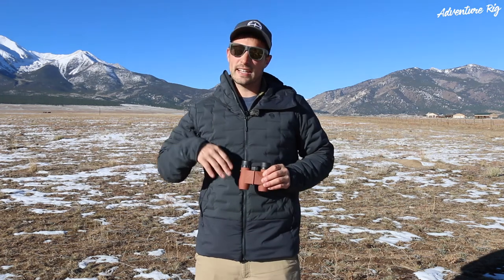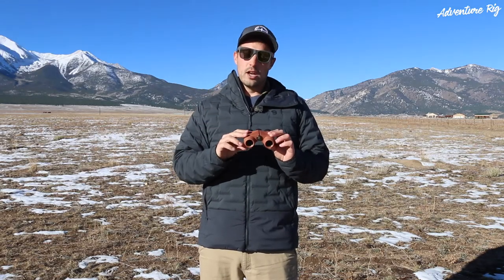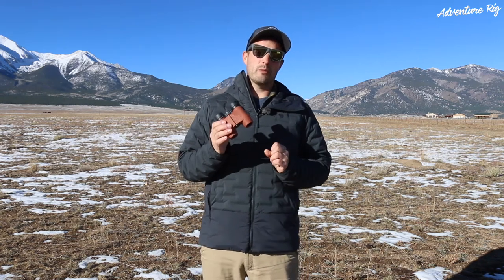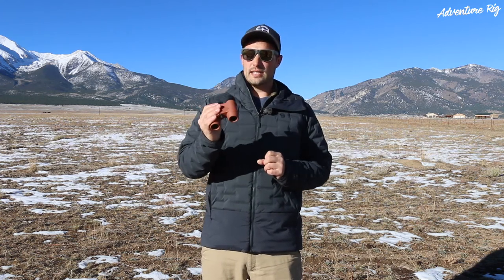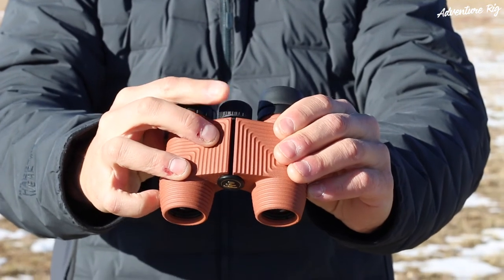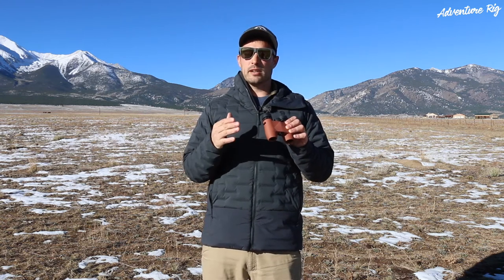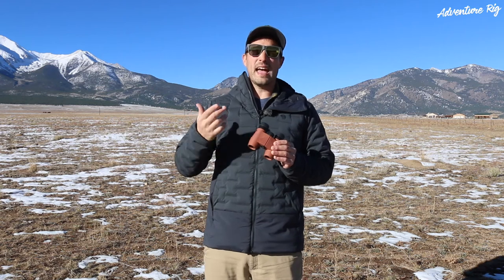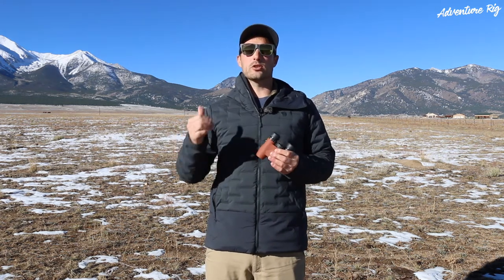The Nocs Standard Issue 8x25 Binoculars [Review]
Lately on most of our adventures there has always been a point where we’ve mentioned, “it’d be really nice to have some binoculars right now.”  We’ve been wanting to add binocs to our gear kit but it’s just something that typically falls to the wayside. When we got an email about the new Nocs Provisions binoculars coming out, we knew we needed to jump on the opportunity to test out some affordable, functional Nocs and share reasons why you’ll be excited to have them in your kit.

Whether it’s as simple as checking out some views on a road trip, scoping a line from the snowmobile, or viewing some distant wildlife when we’re on the dual sport motos, Nocs will help let you see farther (8x!!). The Standard Issue 8X25 Waterproof Binoculars by NOCS Provisions are not only super handy to have with you on any adventure, they’re waterproof, fog proof, and rugged. These binocs are built for the wild but compact enough to fit in your day pack, tank bag, or van glove box.

Perhaps one of the best features of the Nocs is that they won’t break the bank. You won’t be afraid to bring them on the moto with the fear of breaking or wrecking an expensive pair of binoculars. I can attest that some of the views you’ll see through your Nocs will be well worth the $90.

We’ve also been having fun shooting photos through the Nocs with our phones. If you’re going on a safari in Africa, I wouldn’t replace your camera and 400mm lens with a cell phone + Nocs system however on the daily, you can get some great photos and it’s fun to play around with!

The Nocs are easy to use, built with high-quality glass, and are comfortable in your hands although rugged and ready to take on even the harshest of adventures. With a lifetime warranty covering all manufacturing defects for life, you know that the Nocs are built to last by a company who stands by their product. If you’re interested in purchasing some Nocs, doing so using our provided link supports us as we get a small kickback from your purchase. We appreciate the support!

Links